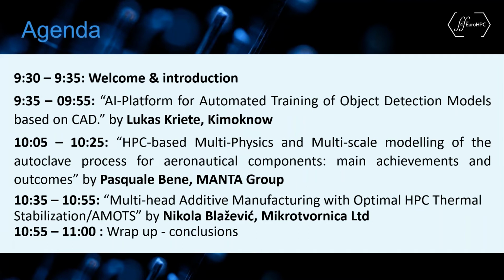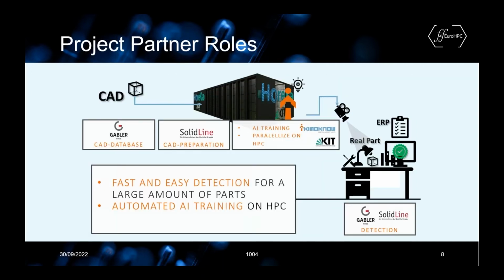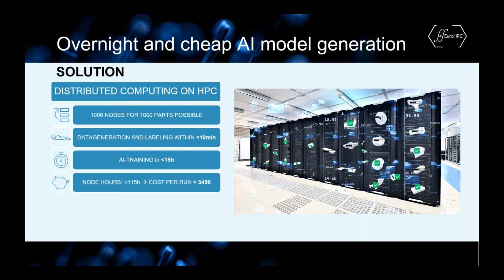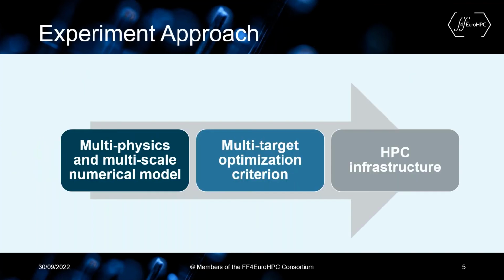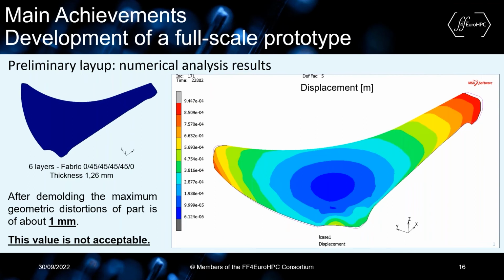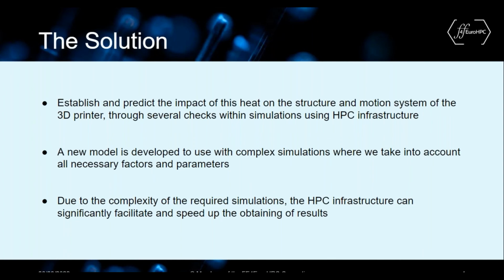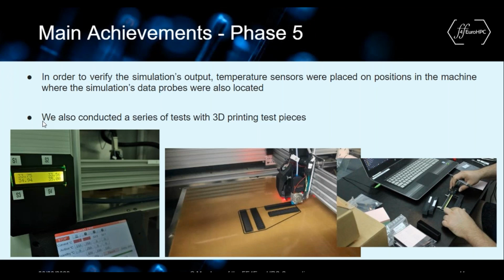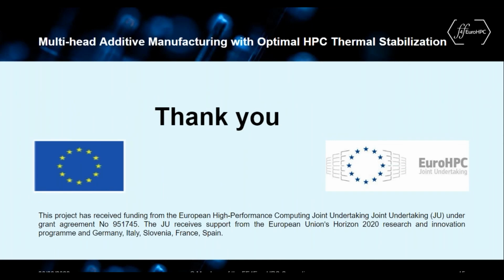FF4EuroHPC Success Stories Workshop #2 - Weather Forecasting, Environment & Business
The first tranche of 16 experiments was successfully completed.

The second workshop was held on September 30th 2022 and presented the experiments related to the Weather Forecast, Pollution & Counterfeit Detection (Business).

Agenda:
9:30 – 9:35: Welcome & introduction
9:35 – 09:55: Jose Munoz, Aslogic: HERCULES: High-Performance computing for high-value weather forecast
10:05 – 10:25: Emanuele Della Volpe, Green Tech: HPC-based navigation system for Marine Litter hunting
10:35 – 10:55: Martin Shade, PriceIntelligence: Market Innovation Sourcing